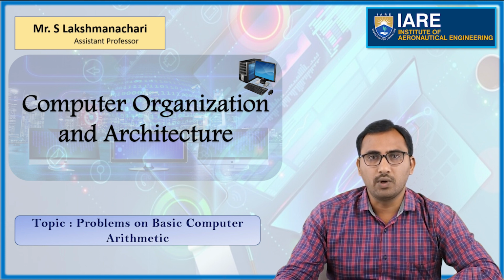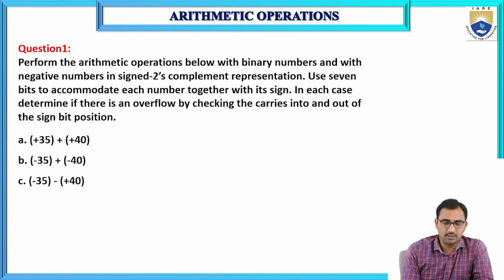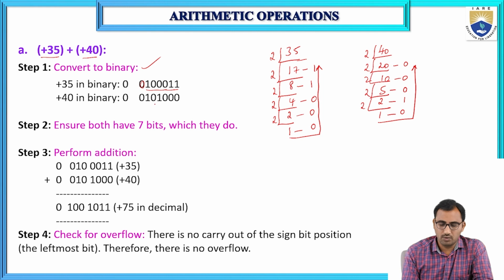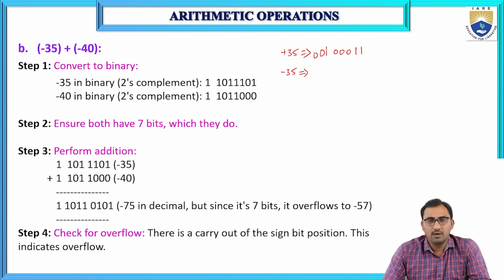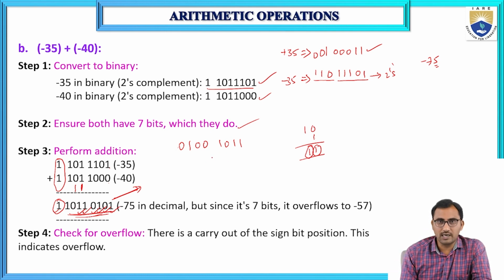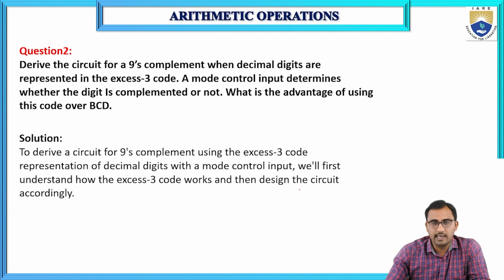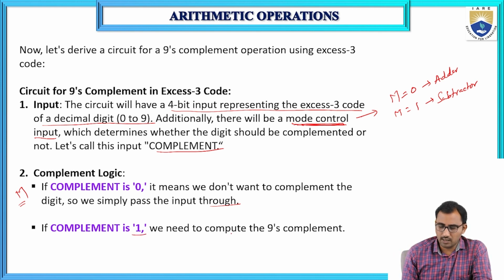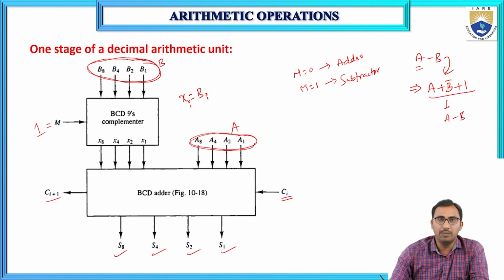Problems on Basic Computer Arithmetic by Mr. S Lakshmanachari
Problems on Basic Computer Arithmetic by Mr. S Lakshmanachari | IARE

Telangana, India.